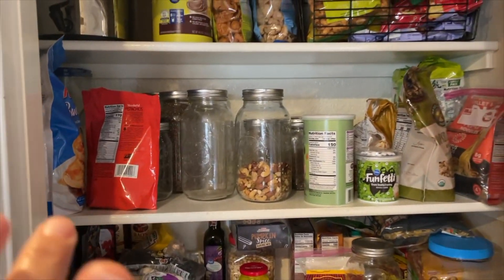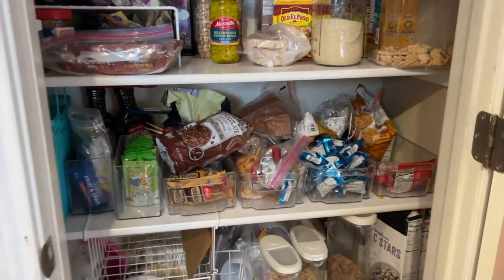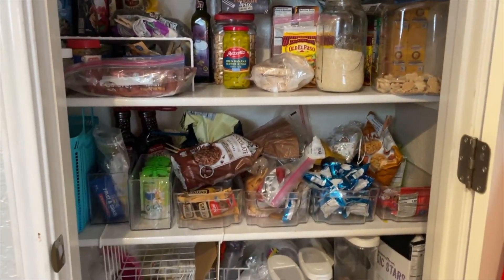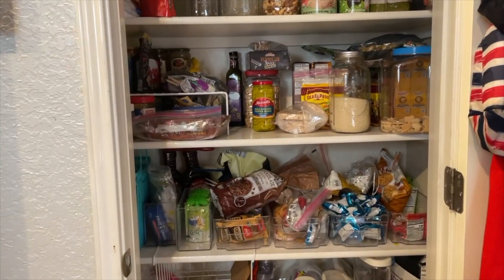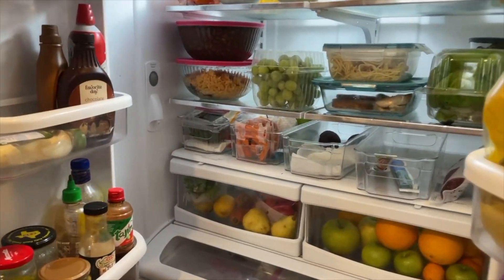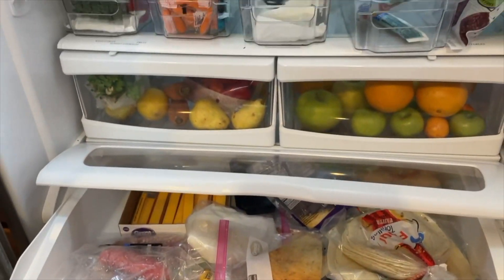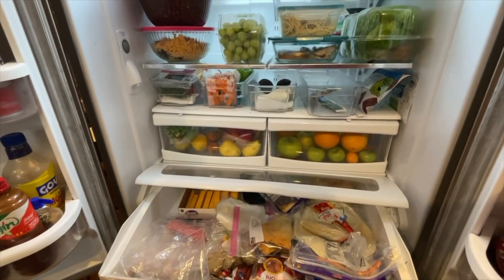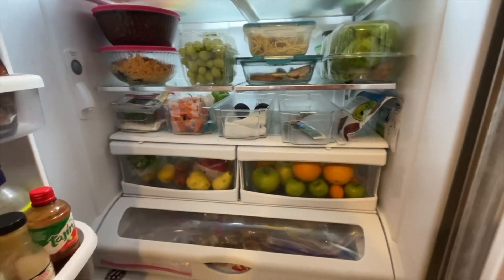Making Mealtime Easy: The Best Time to Grocery Shop for Your Family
In this video we will be sharing on Making Mealtime Easy: The Best Time to Grocery Shop for Your Family .

You’re Watching That Gonzo Life. Our videos include sharing our journey as a married couple for 10+ years, parents of 4 children ranging from toddler to teenage years and how we manage working from home while homeschooling our 4 children.